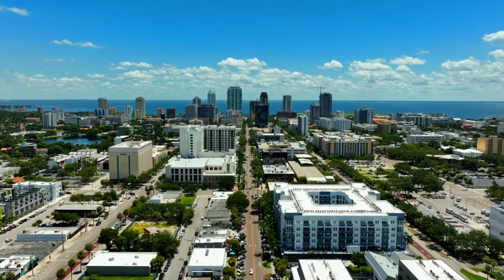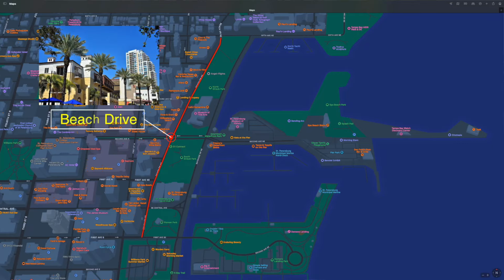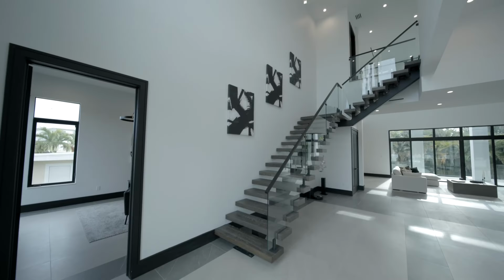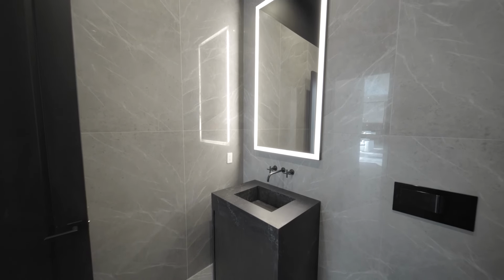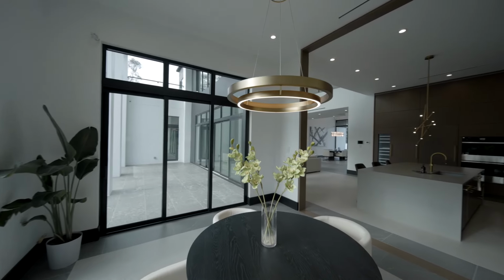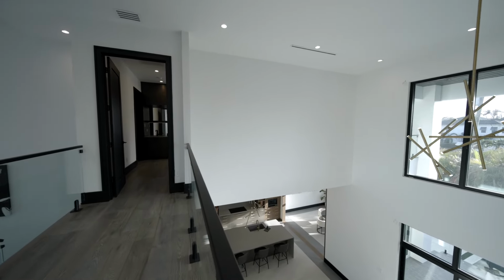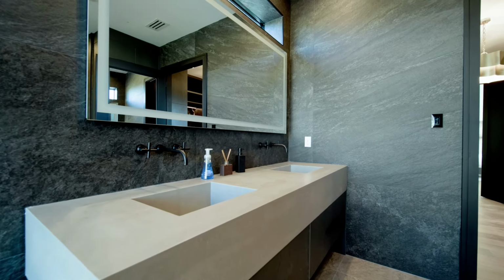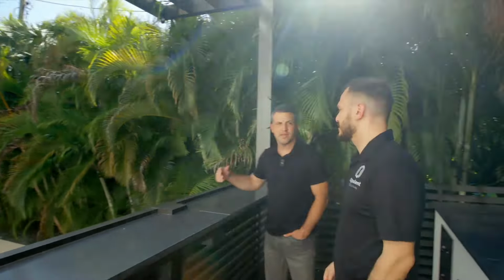St Petersburg Florida's Wealthiest Neighborhood Walking Tour (and Insane $4M Modern Home)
With over $9 billion in developments coming to downtown St Petersburg Florida, this area’s growth is about to EXPLODE! So today I’m going to show you what it’s like living in Downtown St. Pete and hang with me until the end because we’re not only touring the city, but the #1 neighborhood in St. Petersburg Florida AND an insane $4 Million Dollar Brand new custom luxury modern home that I can guarantee will leave you speechless!

During this walking tour of St. Petersburg Florida, we will uncover some of the best that the city has to offer including, top restaurants, museums, major attractions, parks, the newest developments and by the end, you will see why so many want to call St. Pete home.

If you are thinking of moving to Tampa and want to discuss neighborhoods, new home options or when might be the right time for you to buy a home, reach out to my team and we would be glad to help!

Adam Morejon -The Morejon Group - EXP Realty

MY CHANNEL - TAMPA FLORIDA LIVING